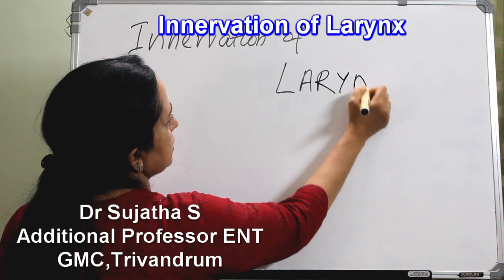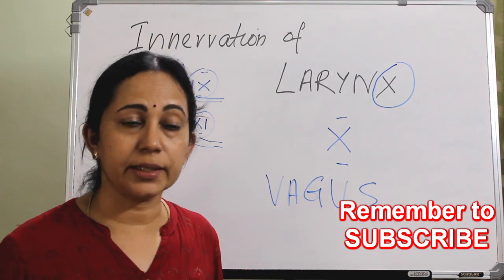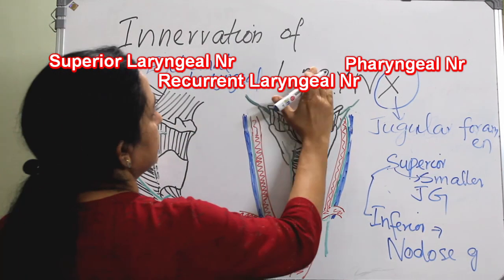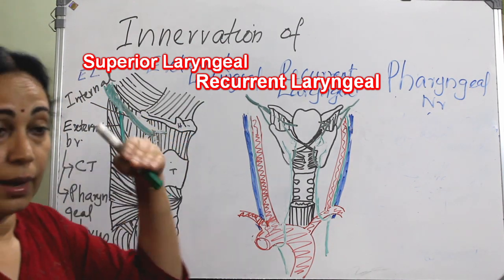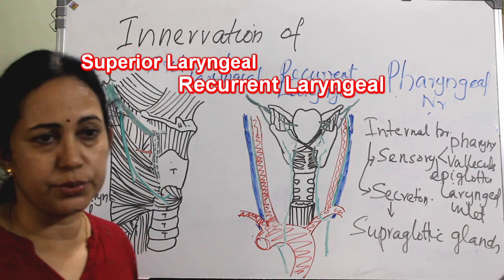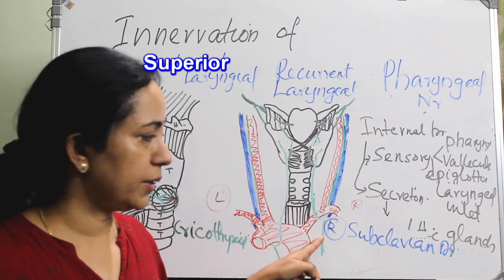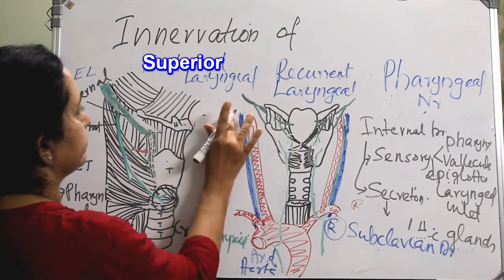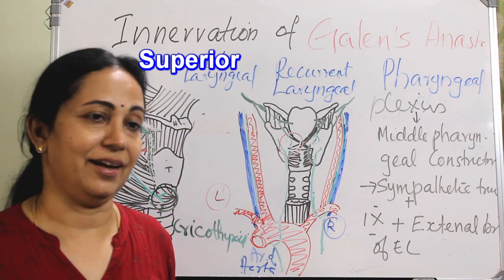165.Innervation of Larynx nerve supply of larynx and pharynx